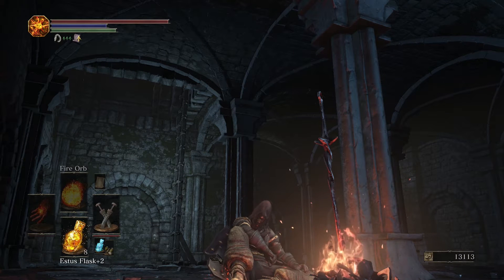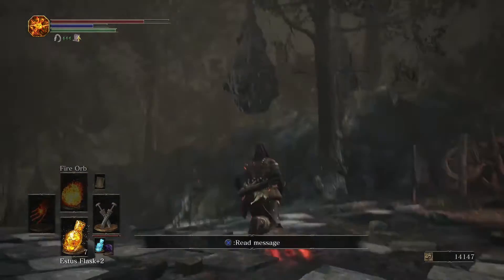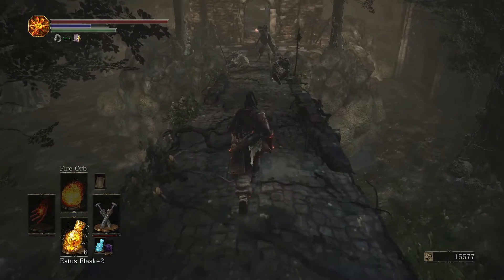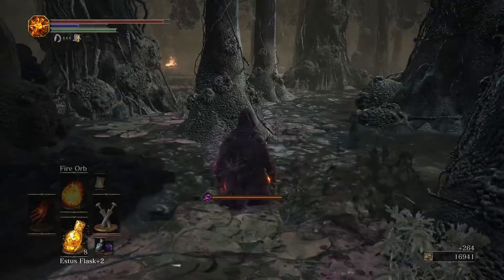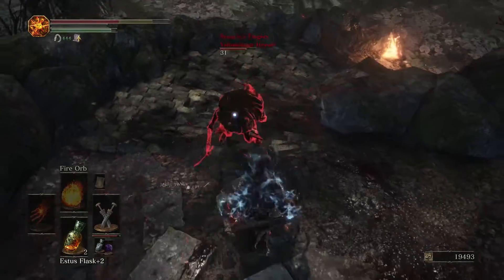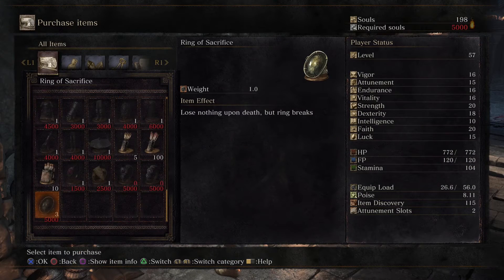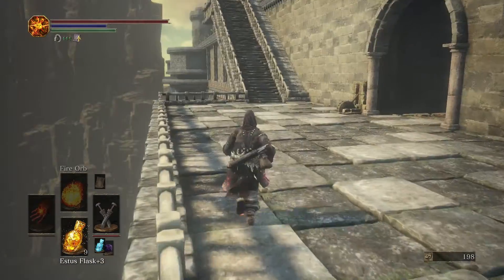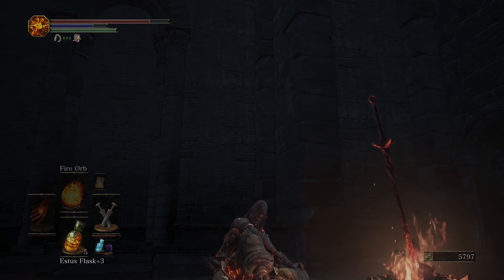Dark Souls III - Part 15: Farron Keep (1)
I say Pyromancy Tomes instead of Sorcery Tomes twice in a row, oops. lp.zone Thread